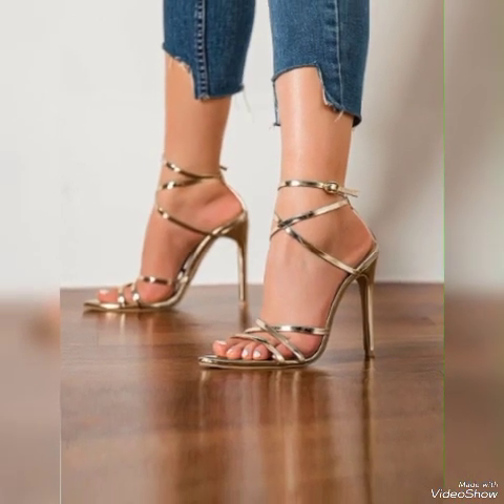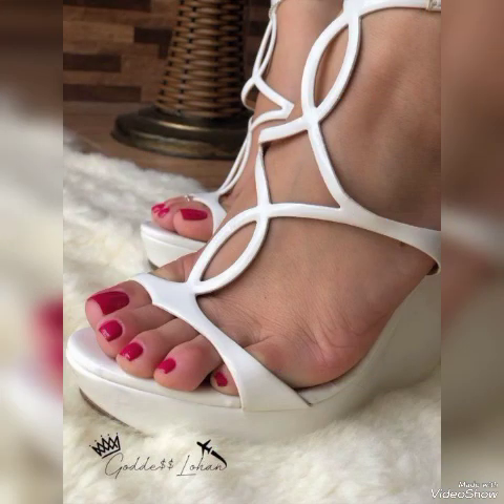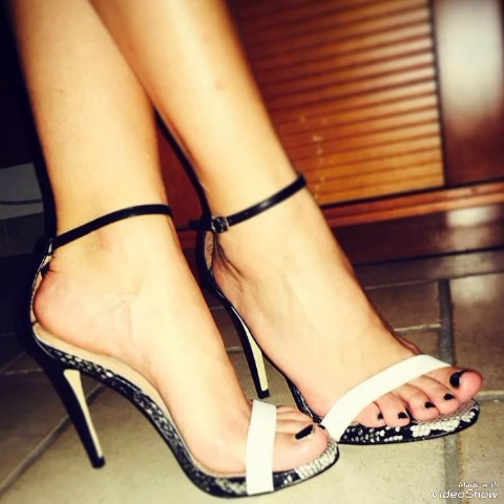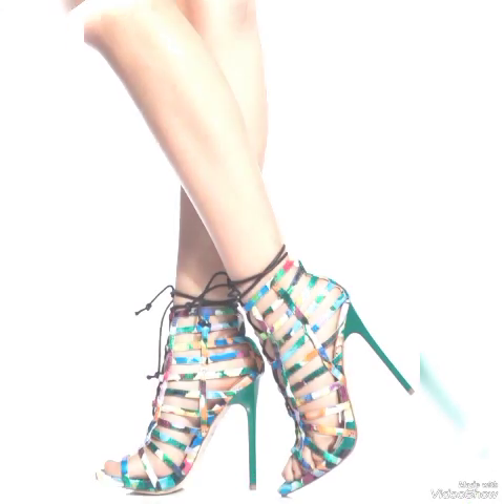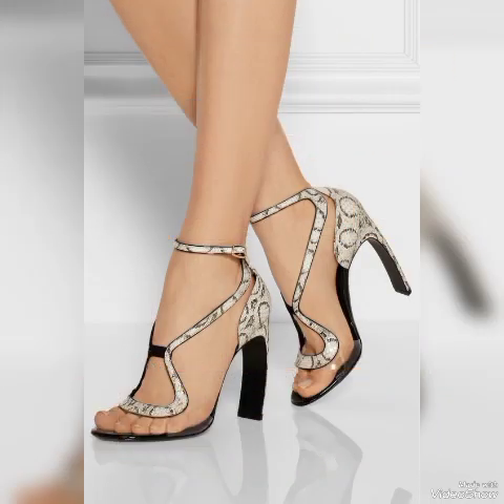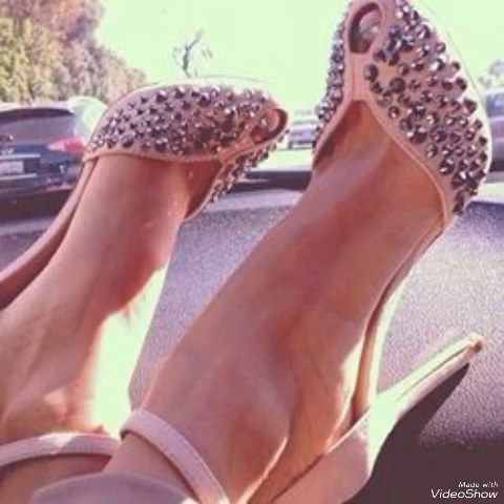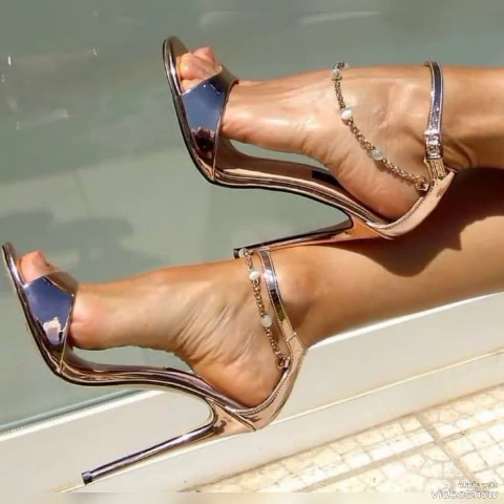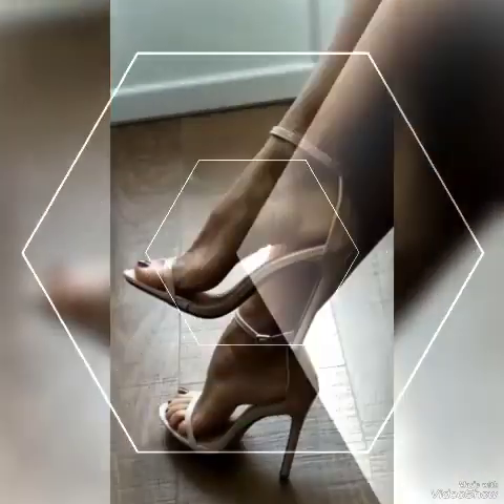Rhinestone Chain Straps Stiletto High Heel Filp Flops Sandal for Women